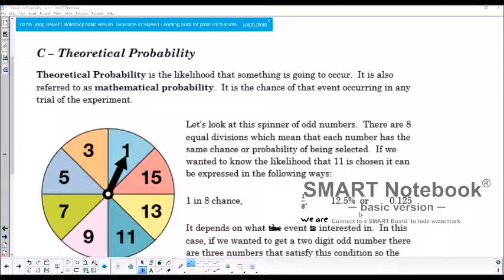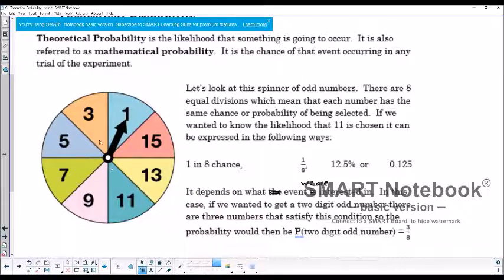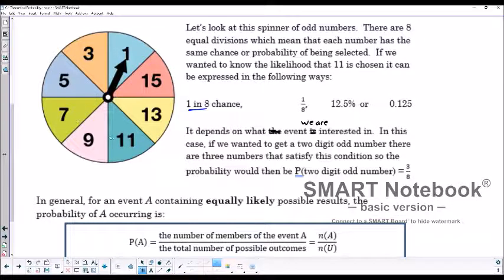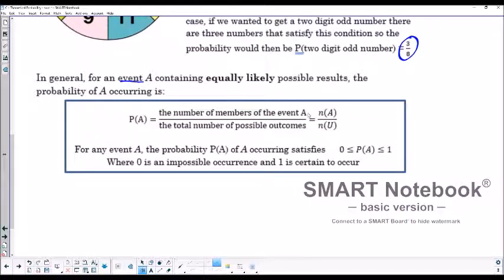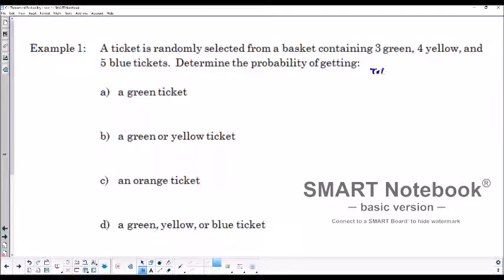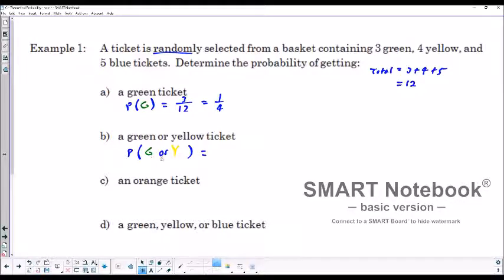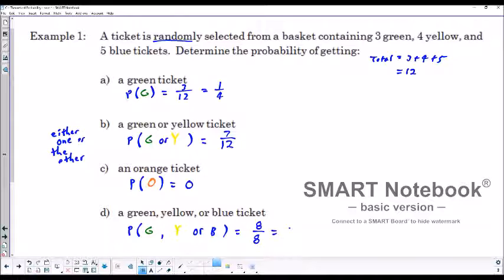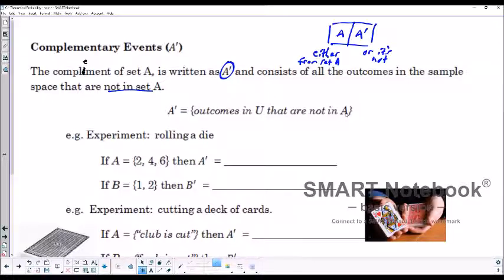22C - Theoretical Probability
Some beginning probability concepts and problems will be outlined during this video.
Similar content to Core Chapter 10 Section D